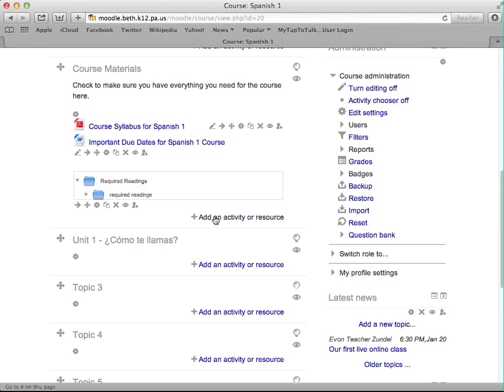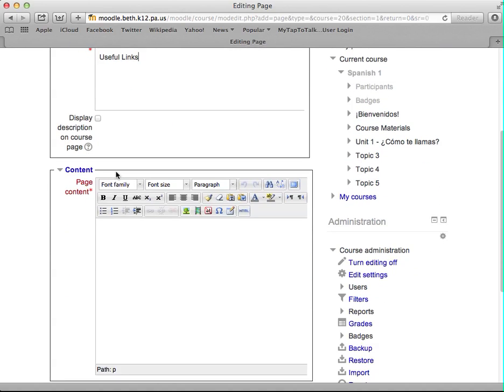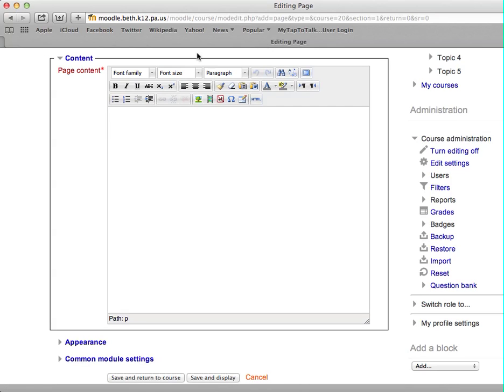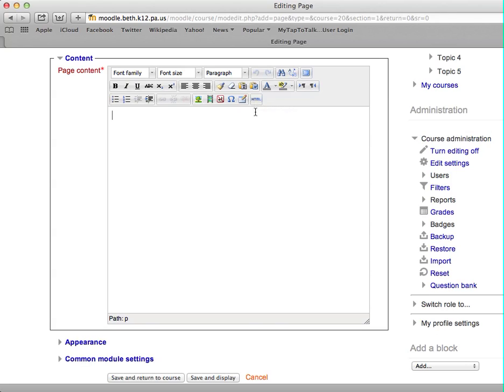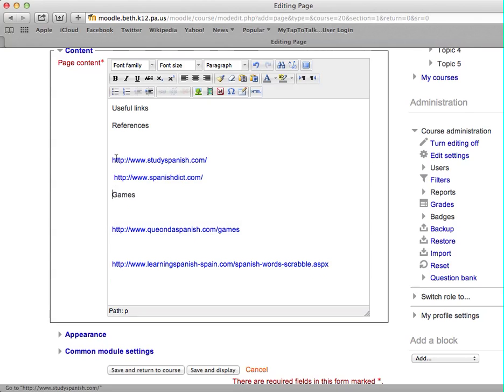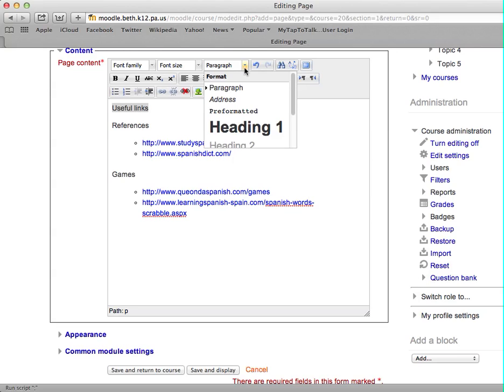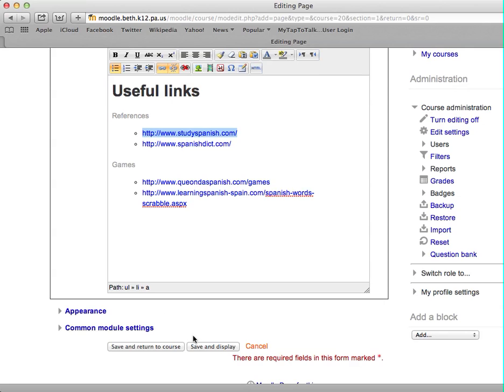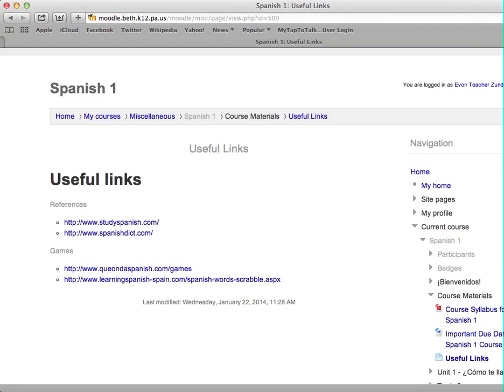Moodle: Giving Students Info by Adding a Webpage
Giving Students Info by Adding a Webpage